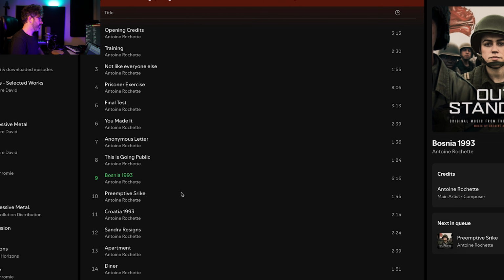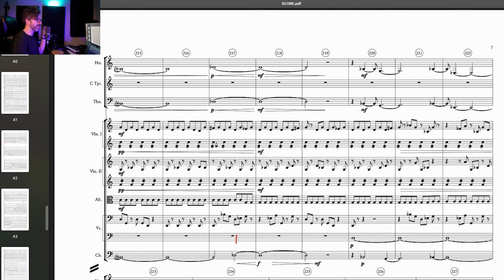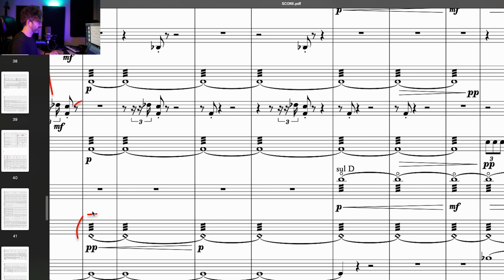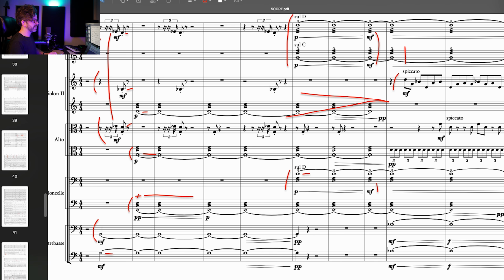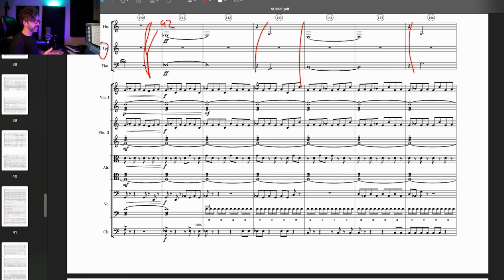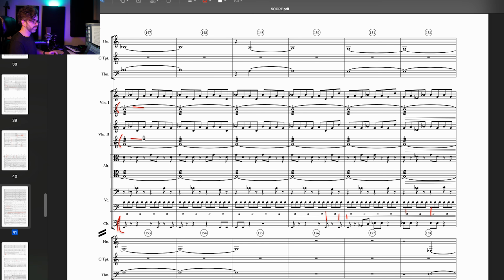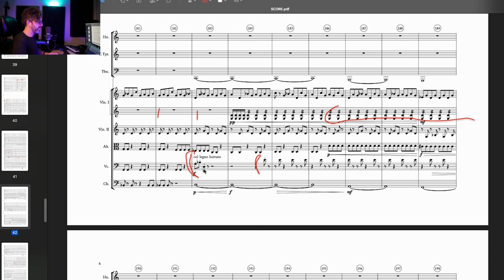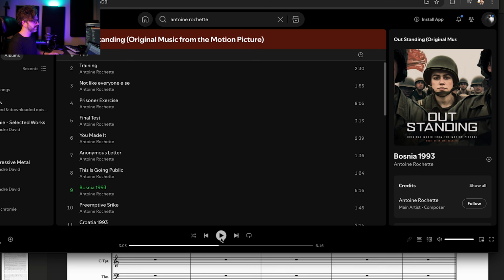String Orchestration: Why This One Rule Gets Results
Discover how professional string layering in orchestration creates depth, emotion, and clarity in film scoring. In this in-depth lesson, I break down a real cue from the soundtrack of Out Standing, composed by Antoine Rochette, where I worked as orchestrator and conductor. Using the original studio score and audio excerpt, we explore how strings are layered across registers, how voicing and density shape the musical impact, and how different articulations contribute to a rich, cinematic sound. You’ll learn practical techniques for string writing, orchestration, and film scoring, including how to build texture without muddiness and how to balance melodic, harmonic, and rhythmic roles within the string section. Whether you're a composer, arranger, or orchestrator, this video offers real-world insight into how professional orchestral string writing works in a film music context.

If you're looking for information on ACE studio for quick mockups

Video Breakdown:
0:00 – Introduction and Study presentation
4:30 – Excerpt with score
8:15 – Intro analysis
10:40 – Tremolo notes with natural harmonics
16:00 – Polyrythmy
18:00 – Brass doublings
22:45 – Upgraded Ostinato
25:45 – Col Legno Battuto
30:20 – Orchestral diminuendo while keeping momentum

Weekly videos on composition, orchestration, counterpoint, and more!